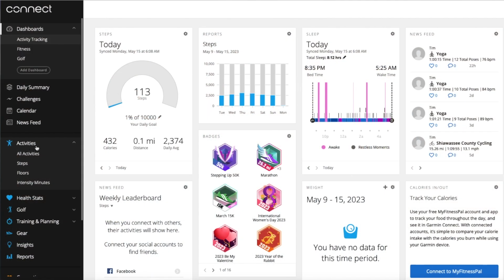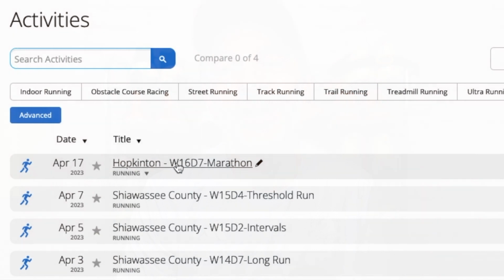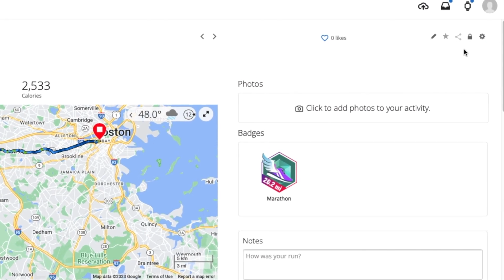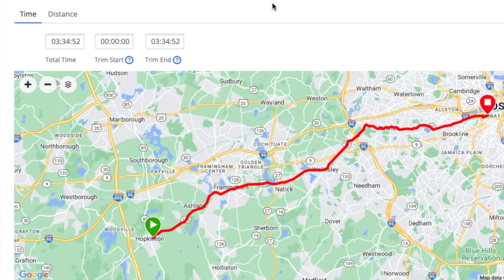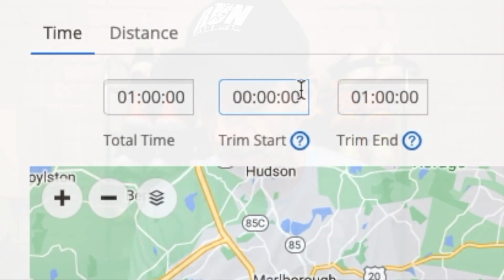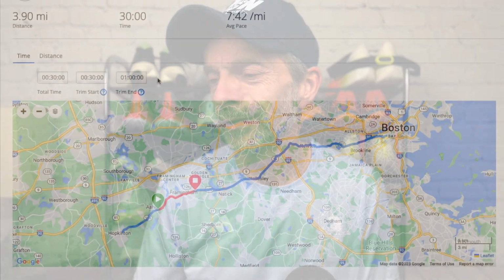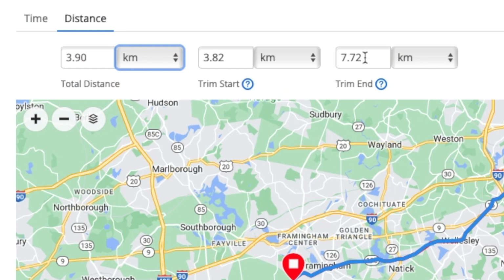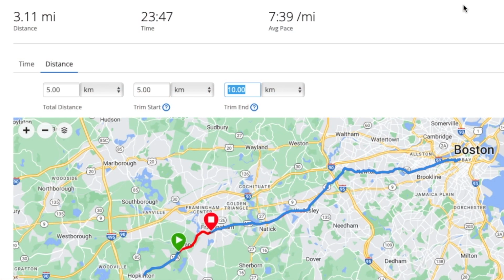Garmin Pro Tip | How To Get Your Splits by Time or Distance | Let's Break It Down!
Hydragun Massage Gun - US$25
Atom Mini Massage Gun - US$15
HeatPulse Knee Massager - US$15
HeatPod Sauna Blanket - US$30

GNARLY Hydration and other products.

This video will walk you through how to get your splits by time or distance using connect.garmin.com. Thanks for watching and as always, "Run Tall, Run Strong, and Be Kind to Each Other!"

CHAPTERS:
Intro: 0:00
Disclosure: 1:25
Time Splits: 1:37
Distance Splits: 4:10
Thanks For Watching: 5:38

Garmin
How To Get Your Splits
Garmin Workouts
Garmin Fenix
Garmin Fenix 6
Marathon Running Shoe
Nike
Nike AlphaFly Next % 2
adidas
adidas Adizero Adios Pro 3
Best Marathon Racing Shoe 2023
Garmin
Boston Marathon 2023
Marathon Training Plan
Detroit Free Press Marathon
Hydragun
Heat Pulse
Insta360 Go2
Insta360 One RS
Marathon Training 2023